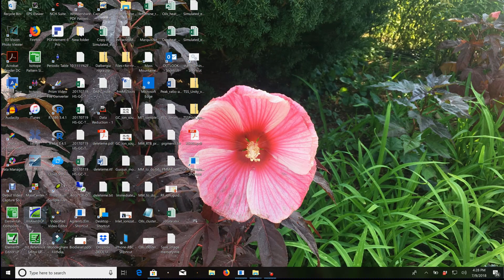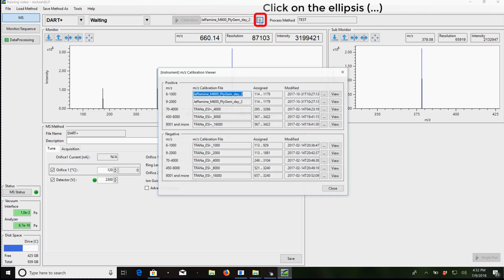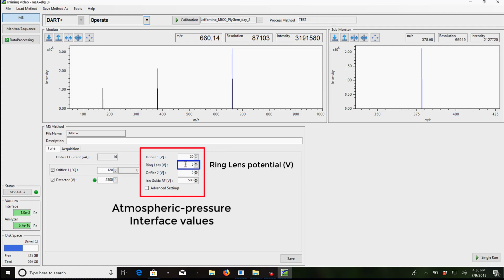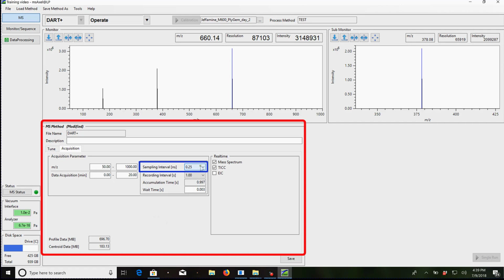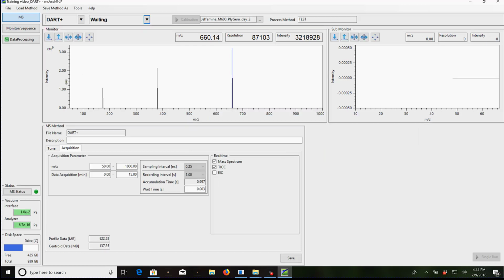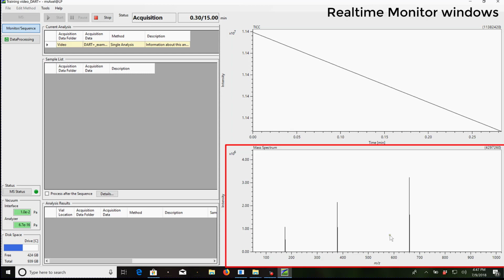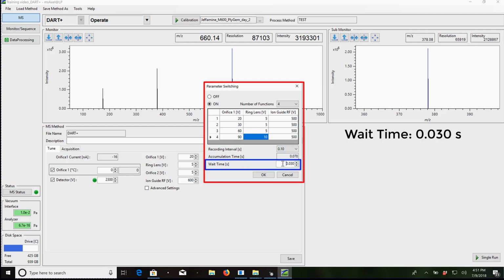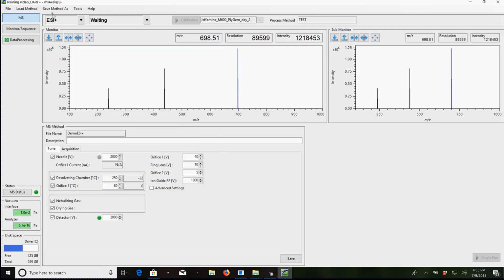msAxel Data Acquisition Tutorial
AccuTOF-DART Mass Spectrometer: mxAxel Data Acquisition Tutorial